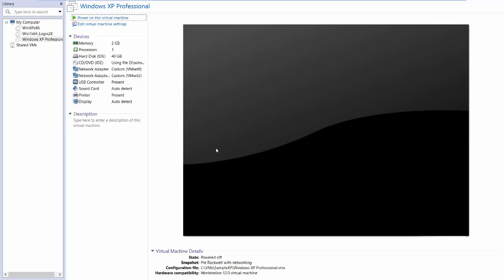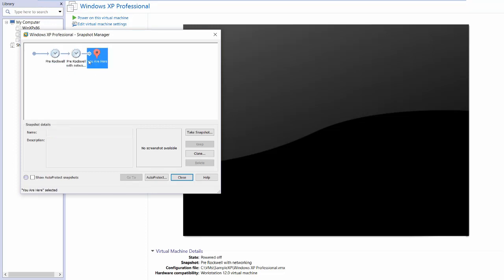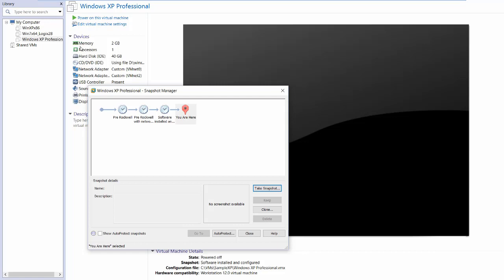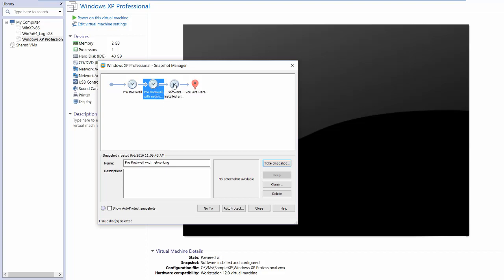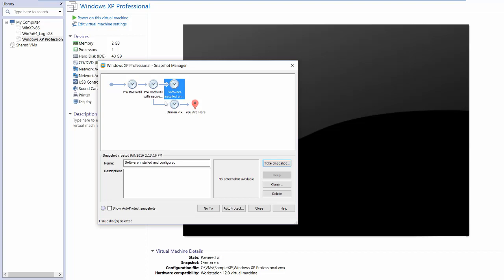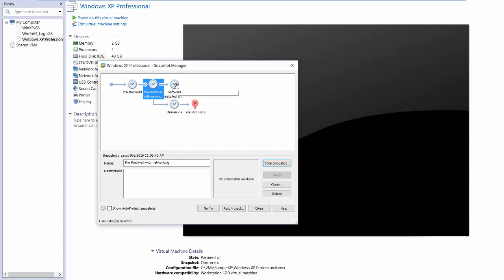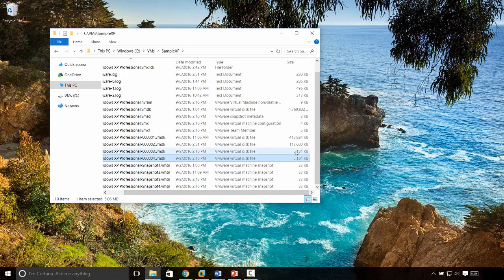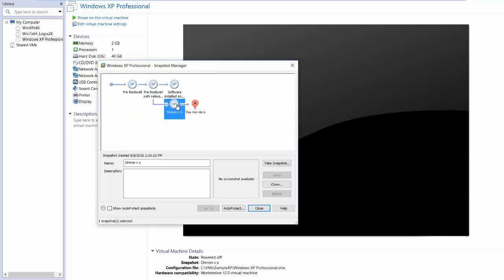Fast Recovery - Use Snapshots | Lesson 5.1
Isn't it frustrating when a piece of software breaks for no reason and you have to uninstall and reinstall it?  Use snapshots!  See how in this video.